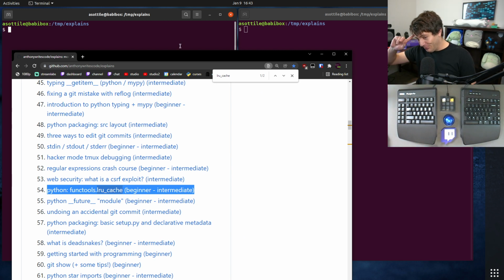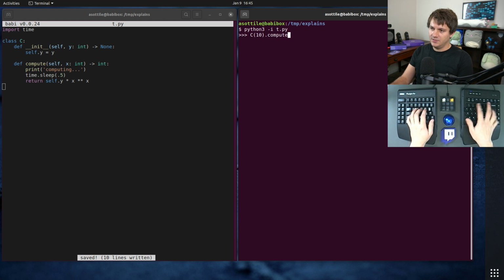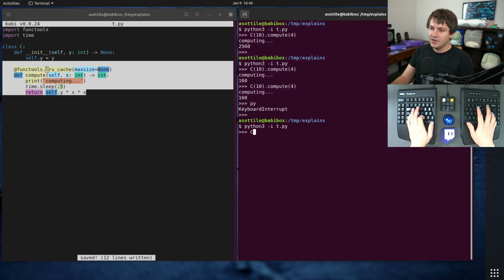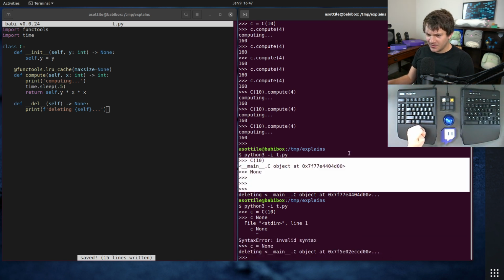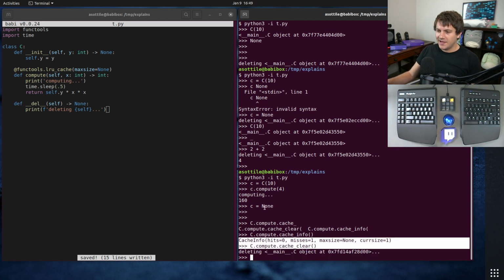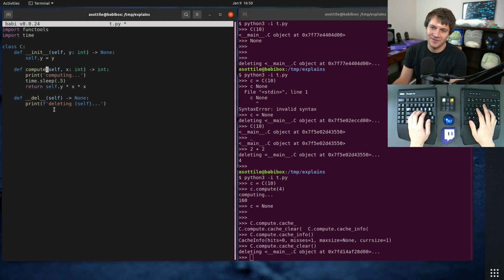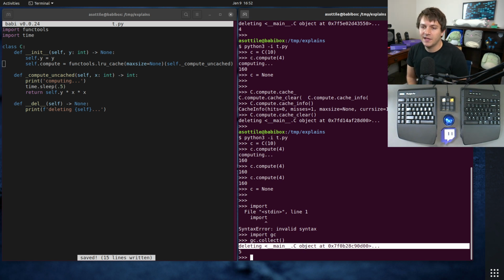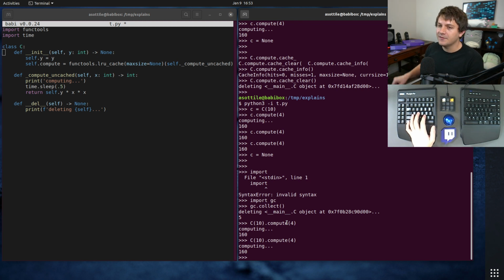don't lru_cache methods! (intermediate) anthony explains #382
today I show a common pitfall with `lru_cache` and how it will almost always be a memory leak if used on a method!